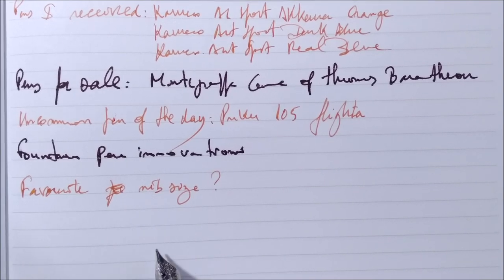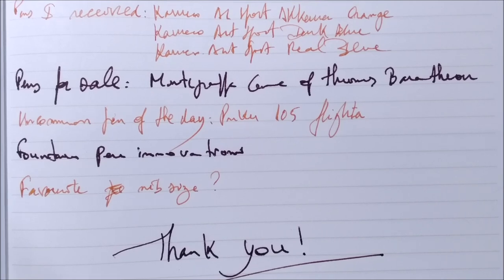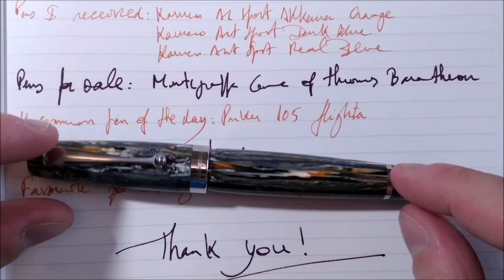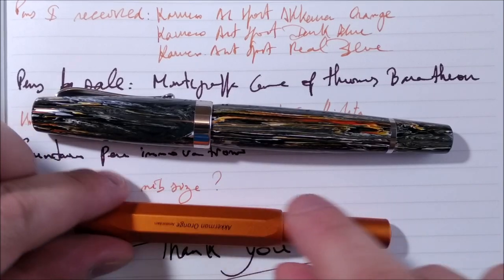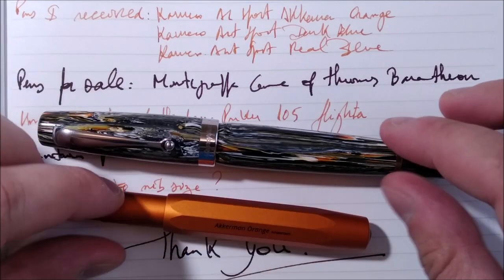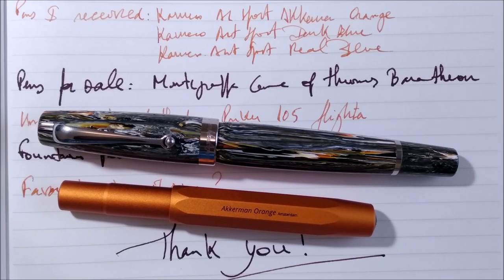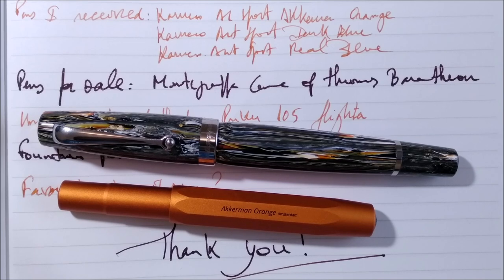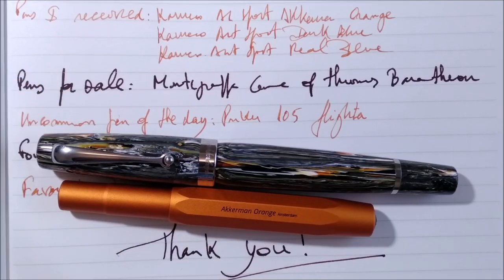Friday night pen thoughts #15 - 16 July 2021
Welcome to episode 15 of Friday Night Pen Thoughts!

00:00 - Introduction
01:30 - Pens for today
06:05 - Previous videos
10:30 - Pens I received
14:30 - Pens for sale
17:50 - Uncommon pen of the day
24:45 - Fountain pen innovations
39:10 - Which is your favorite nib size?

Questions for today:
1 - Are pen makers still innovating?

2 - Which is your favorite nib size?